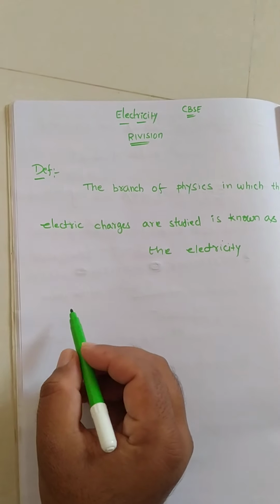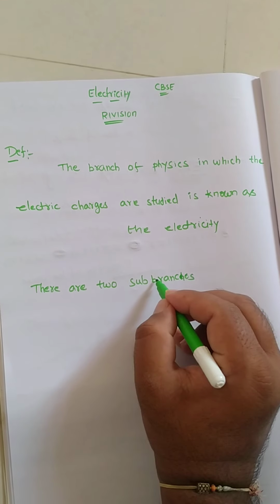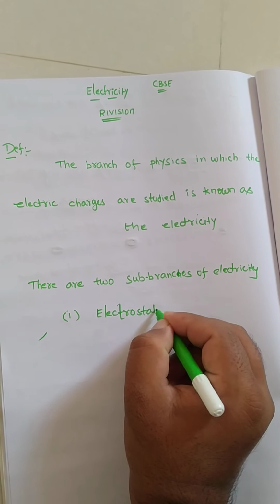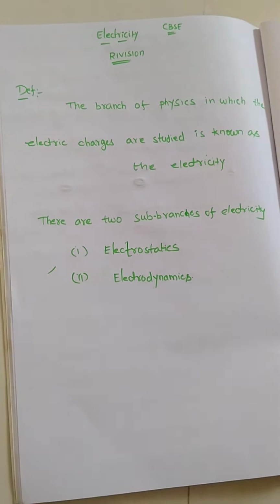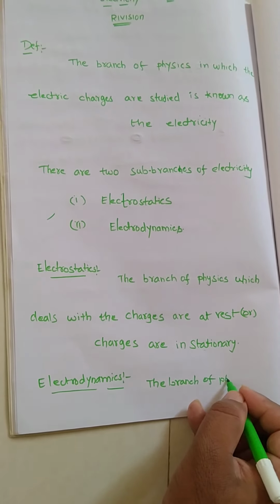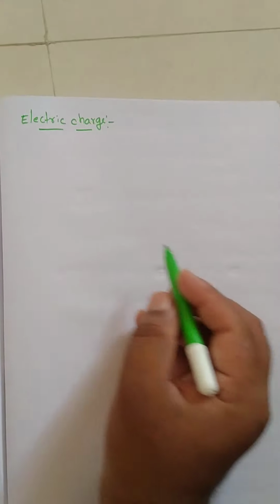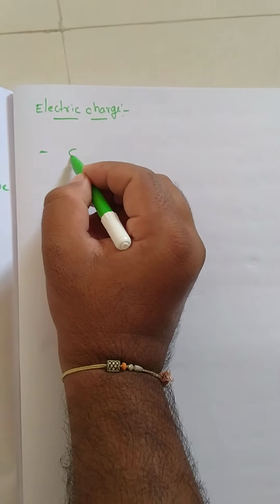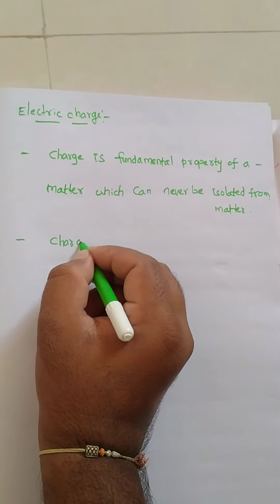Cbse class10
Electricity-2